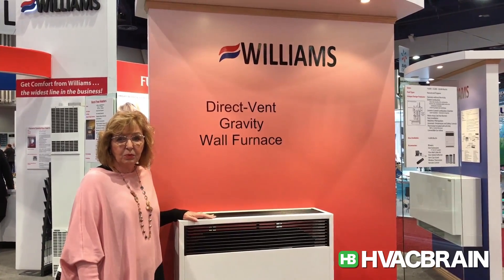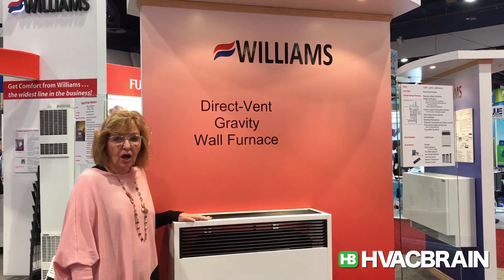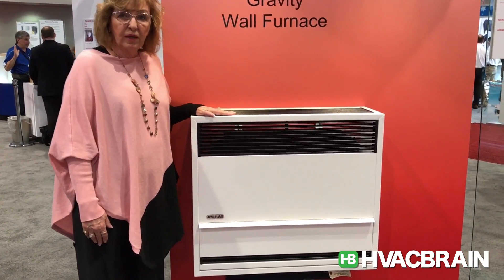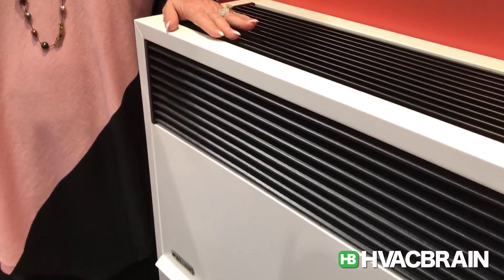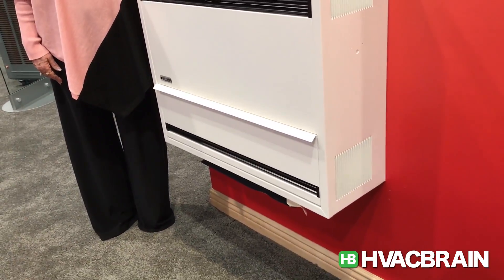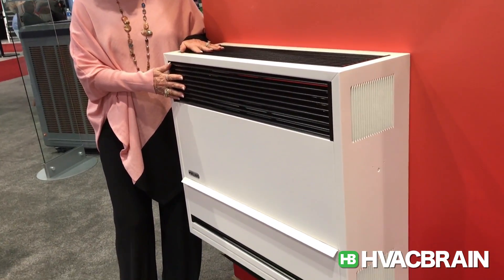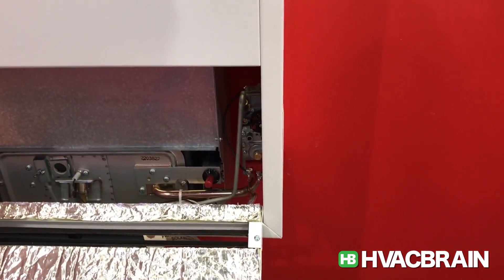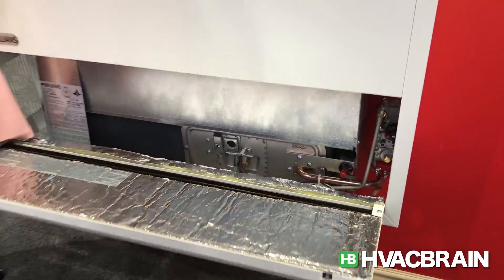Williams direct-vent gravity wall furnace display - AHR Expo 2017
We take a look at Williams direct-vent gravity wall furnace display while attending the AHR Expo 2017. The models range from 14,000 Btu to 30,000 Btu and are great for garages.